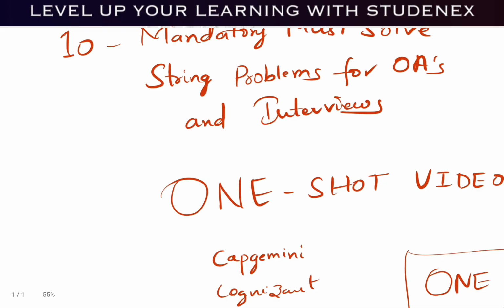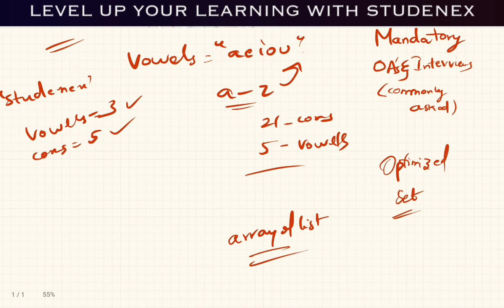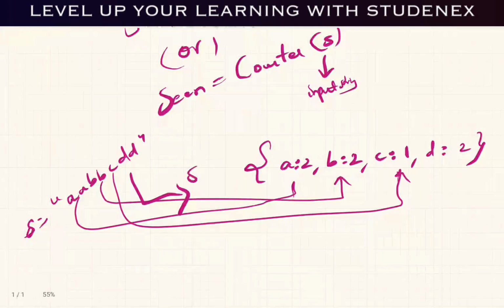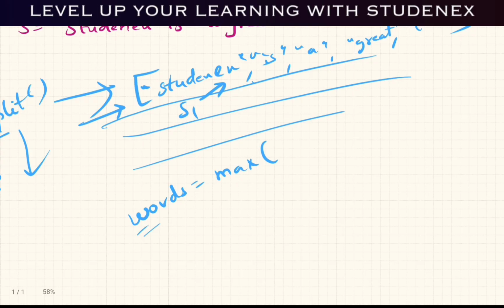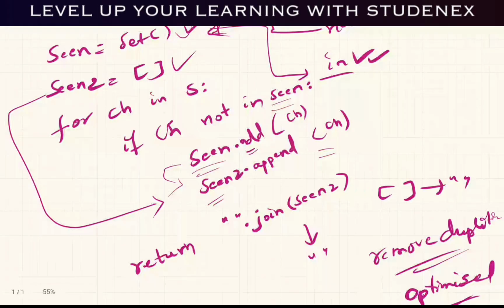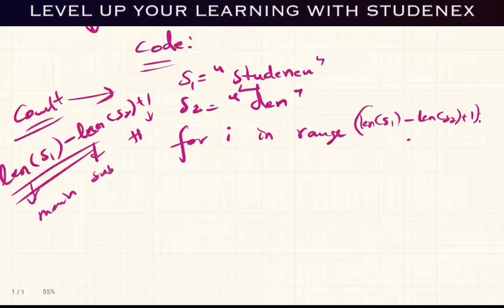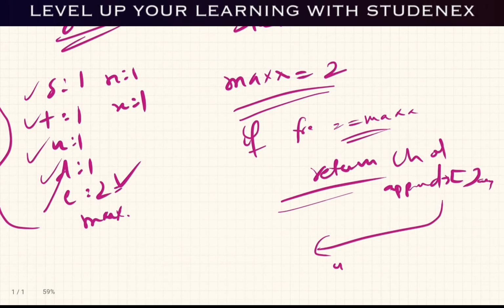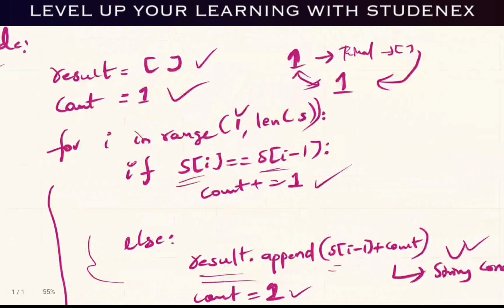🔥 Must-Solve Coding Questions for TCS, Cognizant & Capgemini OA | Crack Placement 2025 FAST!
Struggling with OA & placement coding tests? 🚀 This video has the **MUST-SOLVE one-shot coding questions** to help you **crack TCS, Cognizant, Capgemini, Infosys & Wipro online assessments** in 2025!

💡 Learn **arrays, strings, dynamic programming, greedy algorithms, and data structures** with **fast, step-by-step solutions**. Perfect for freshers & students aiming to **ace coding interviews** in a single attempt.

🔥 Boost your placement prep, improve problem-solving speed, and master **company-specific coding challenges**.

Don’t miss out on future videos that can change your career!